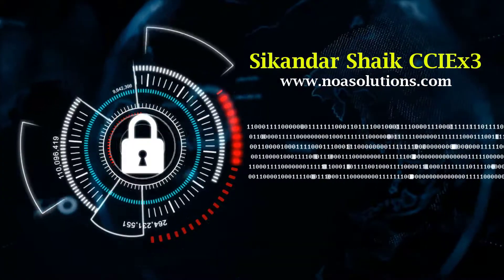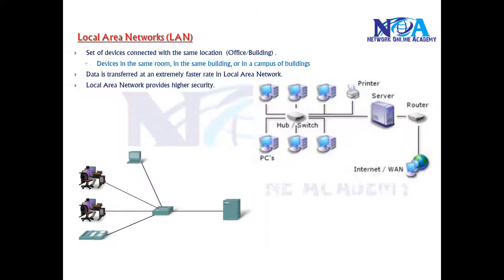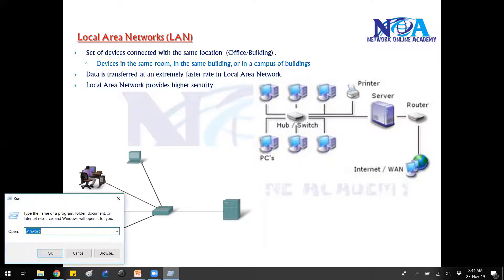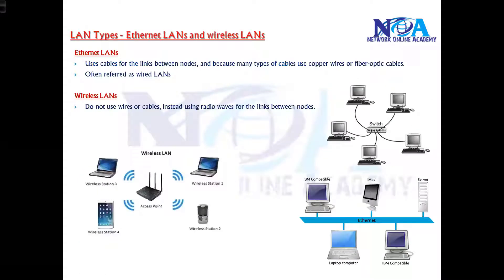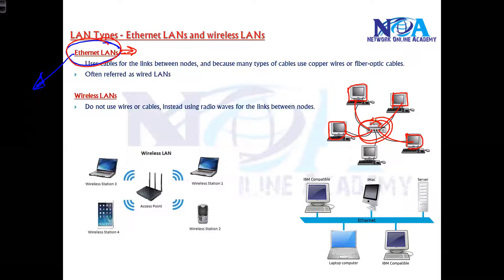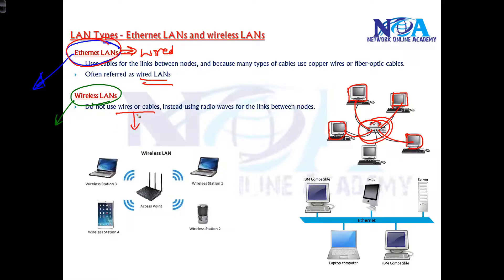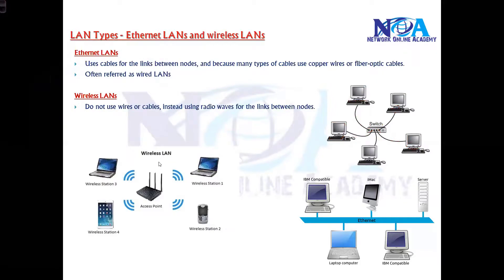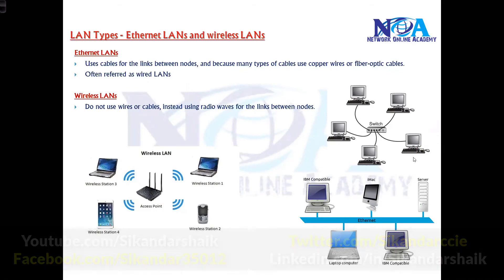001 Local Area Network001 Local Area Network | Introduction to LAN | Networking Basics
Welcome to the first episode of our networking series! 🚀 In this video, we will explore Local Area Networks (LANs)—one of the fundamental building blocks of computer networking. Whether you're a beginner or looking for a refresher, this video will provide a clear and concise understanding of LANs.

📌 What You’ll Learn in This Video:
✅ What is a Local Area Network (LAN)?
✅ Key Components of a LAN (Switches, Routers, Cables, End Devices, etc.)
✅ How LANs enable communication within organizations
✅ Types of LANs: Wired vs. Wireless
✅ Benefits of using LANs in businesses and homes

🔹 Networking students & professionals
🔹 IT enthusiasts and beginners in computer networking
🔹 Anyone interested in understanding how local networks work